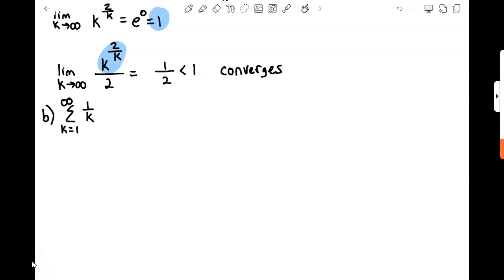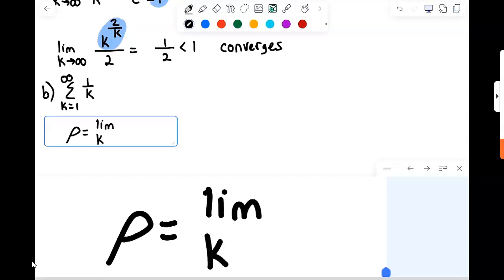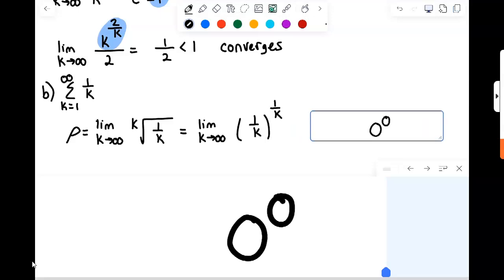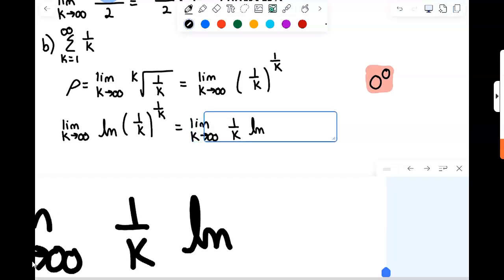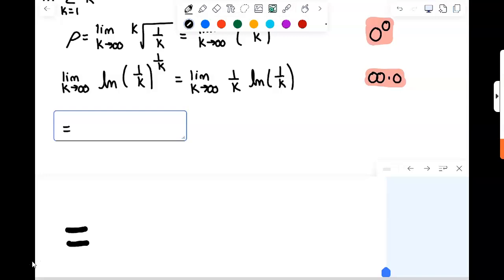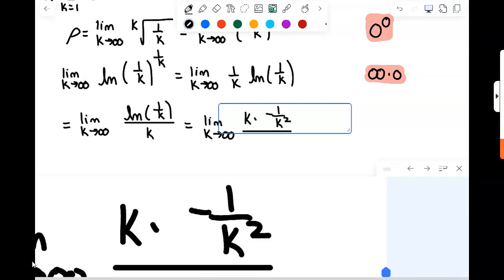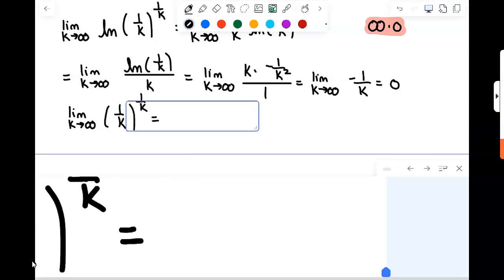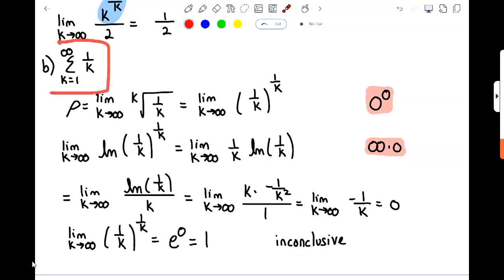Root Test 2